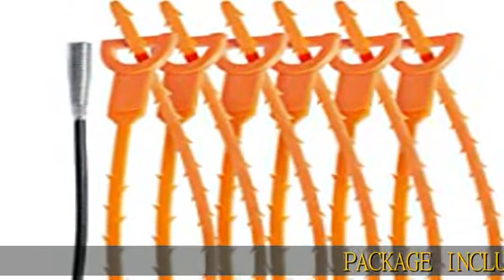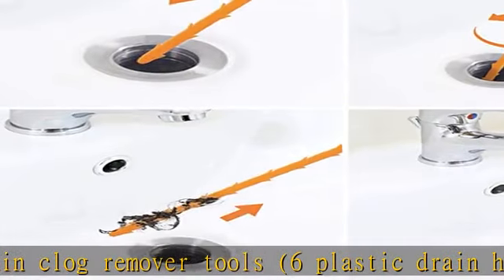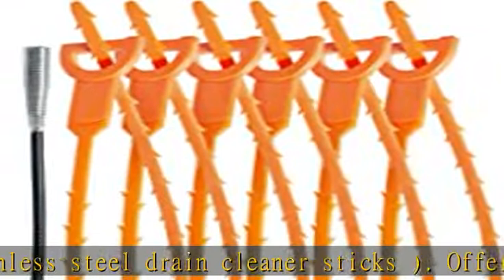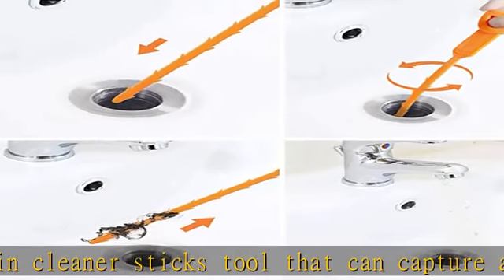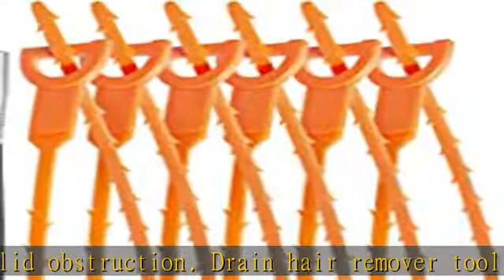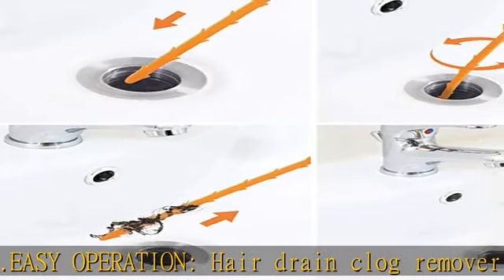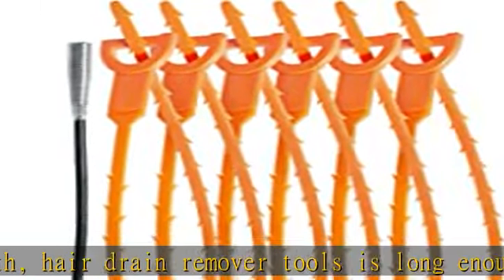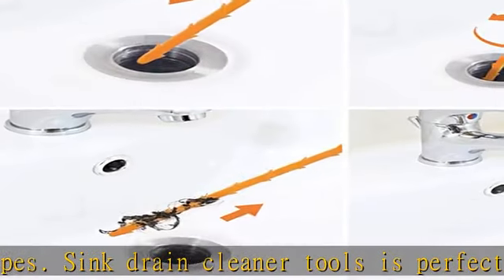25inch Hair Drain Clog Remover Tool(6pcs), 24inch Drain Cleaner Sticks To Drain Hair Clog For Remov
25inch Hair Drain Clog Remover Tool(6pcs), 24inch Drain Cleaner Sticks To Drain Hair Clog For Remover (1pcs), Drain Hair Remover Tool For Sewer, Toilet, Kitchen Sink, Bathroom Tub,(6+1)

25inch Hair Drain Clog Remover Tool(6pcs), 24inch Drain Cleaner Sticks To Drain Hair Clog For Remover (1pcs), Drain Hair Remover Tool For Sewer, Toilet, Kitchen Sink, Bathroom Tub,(6+1)